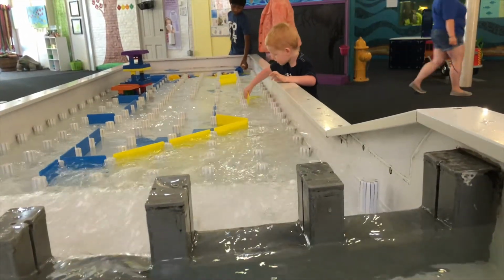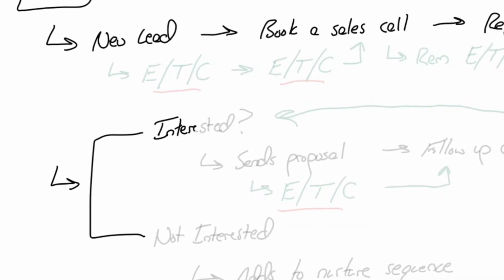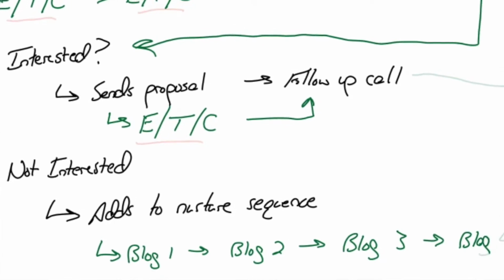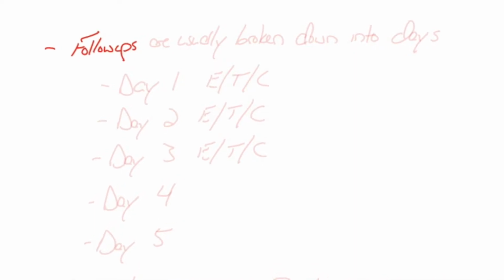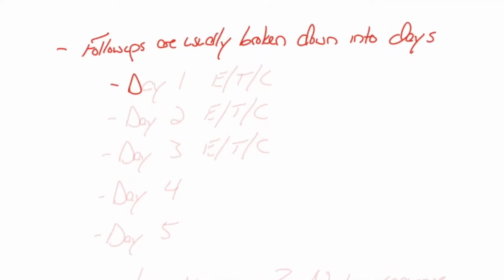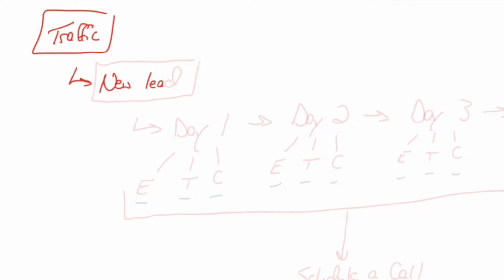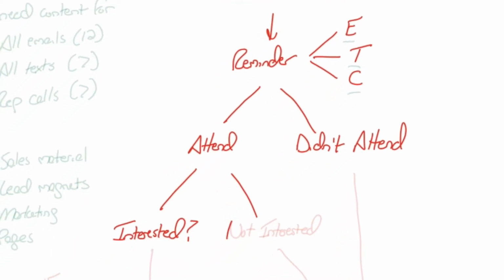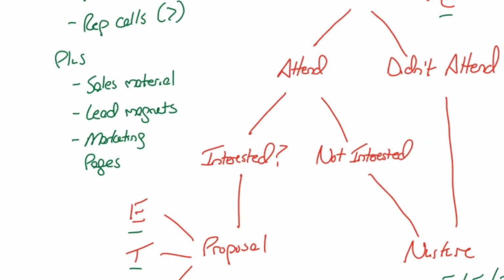007 CRM Setup: Email Automation Tools And Startup Tips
Today, we're going to learn about CRM setup, namely how to get your email automation tools in place so your outbound marketing strategy can be automated. We'll be talking about setting up marketing automation campaigns and the two levels that you and your team need to think about when setting up your CRM.

Inside that CRM, you'll have your contact records (customers, prospects, etc), your messages (drip campaigns), your messages, and task management.

When it comes to CRM Setup, there are two different schools of thought, mostly based on who's driving the need for the CRM.

CRM Setup On The Macro Level (ie. CEO's & Managers)
The first is the macro level thought process.  Macro level CRM thinking tends to include a general explanation of how your buying sequence progresses.

Here's what I mean... When you walk into a grocery store, you usually walk in the front door, you go to the right, you go through produce, then you proceed through the outer wall of the store.  Next, you get into the aisles and then you end up at the cash registers.

That's a macro level view of grocery shopping.

CRM Setup On The Micro Level (ie. Marketers & Sales Managers)
Then you have your micro level automation.

Your micro level automation includes the things that happen in each particular campaign. So somebody goes to your landing page, they fill in the opt-in form, they download your report.

Now what happens?

Like specifically... what happens?

What is the text of the email that they are getting sent?

What is the text of the text message that they are being sent?

Are they getting a phone call, and if they are getting a phone call, who is making it?

Are they getting a postcard if we have their physical mailing address?

How many emails are they getting before they either do something or not? And of each of those emails, what is the content of those emails?

That is the micro campaign level that you need to think about.